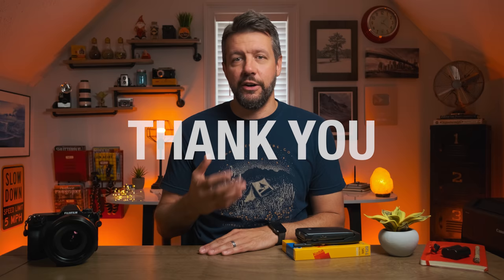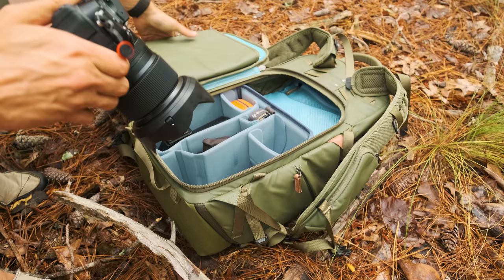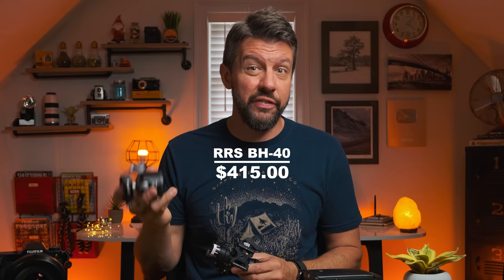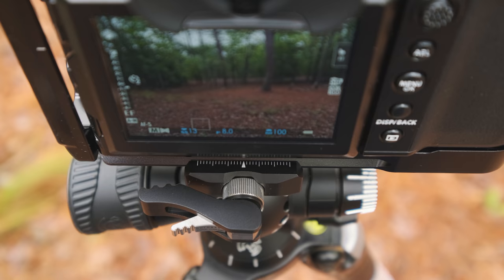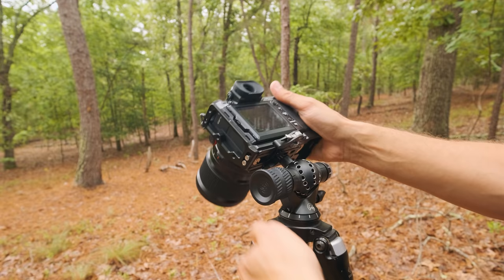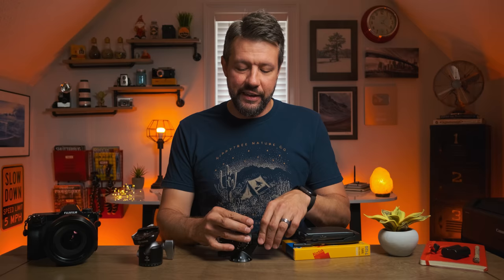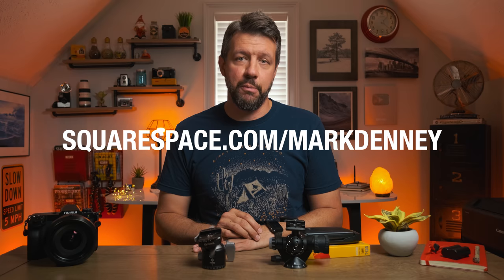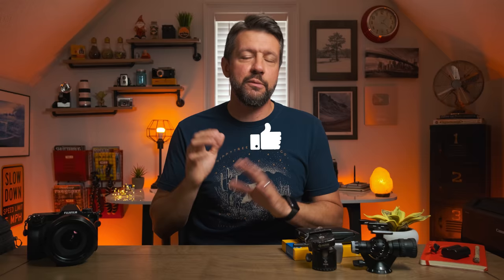Finally Got a New Ball Head + GIVEAWAY! (Landscape Photography)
In this week’s episode, we discuss the new ball head I finally got along with the 175k giveaway! Ever since I've been focused on landscape photography I think I've changed or upgraded just about every piece of gear that I own from cameras, to lenses, tripods and camera bags, but one thing I've never upgraded was the ball head that I'm using. I've been using the same ball head now for many years with no real complaints, but recently I got my hands on a new ball head that I'm pretty excited about and wanted to share it with you all today.

In this video, I'll review the soon to be released Aspen Ball Head from the Colorado Tripod Company. I don't want to spoil the video, but there's a lot to be desired with this new ball head and I find it perfect for landscape photography. I personally haven't paid much attention to the ball head market over the years, but I've got to believe that this is the best looking one I've ever seen! Plus it's substantially less expensive than the ball head I've been using - it's the classic "win win"! I hope you enjoy this week's video and thanks so much for all the support over the last couple of years AND be sure to stick around to the end for the 175k Giveaway! - Mark D.

🔘Comment : Which Bag are you currently using?
Winner will be selected on June 23rd.

MINDSHIFT BACKLIGHT 26L

ASPEN BALL HEAD